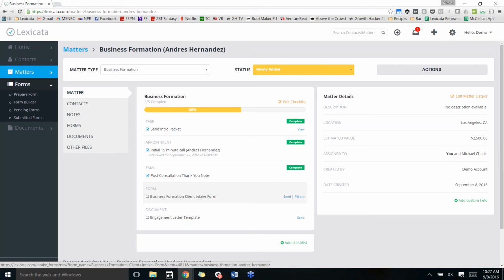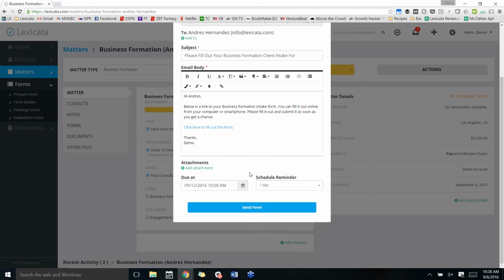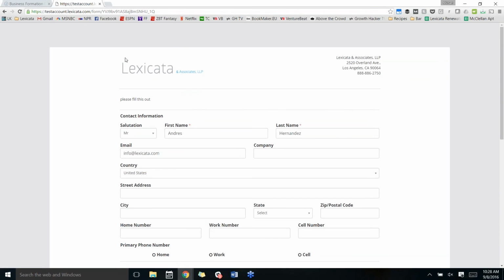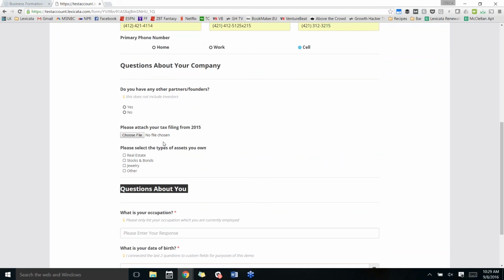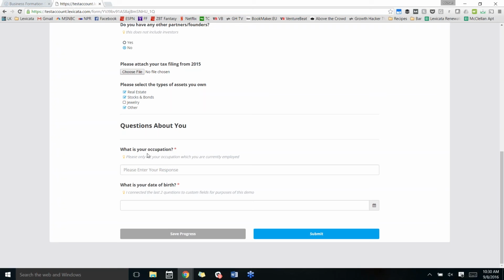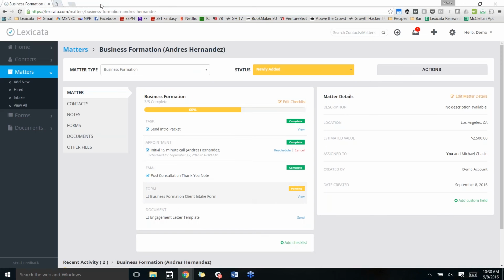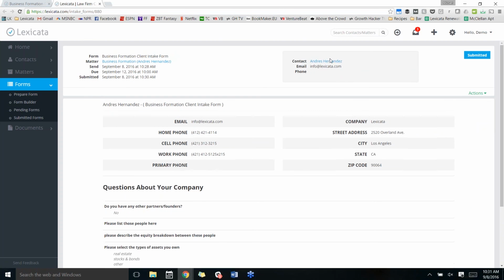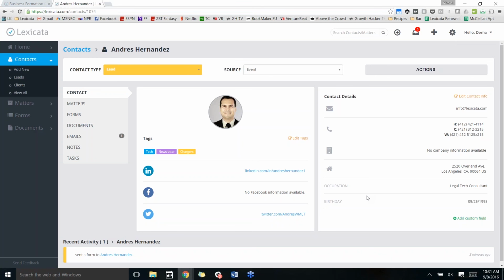8 Lexicata Forms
Lexicata offers forms to make data gathering a smoother process for you and your clients.